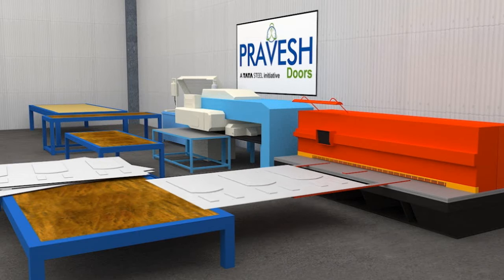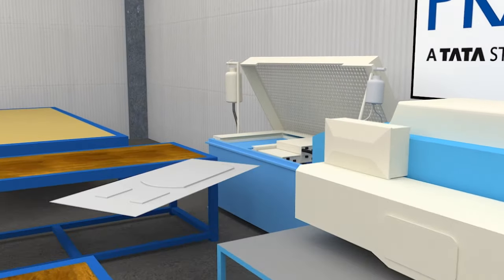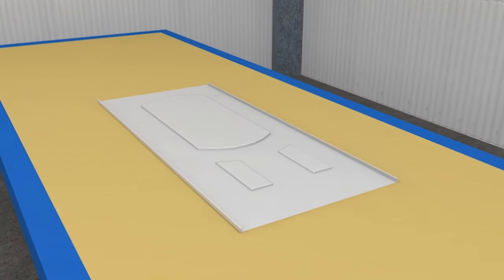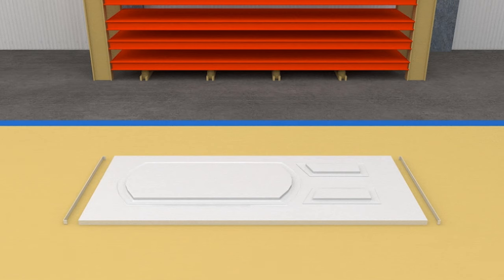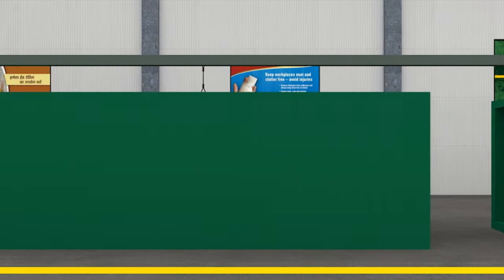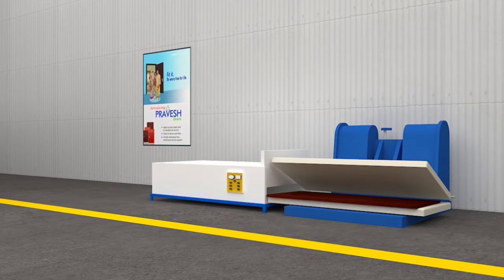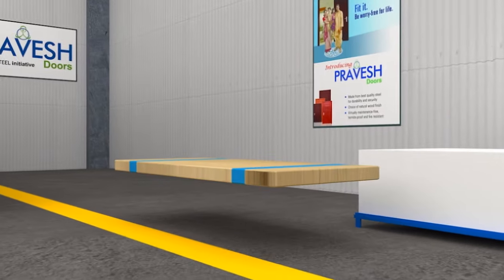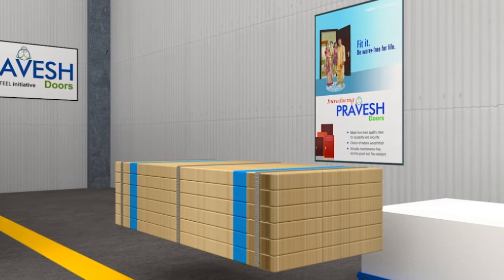Tata Pravesh - Manufacturing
Tata Pravesh Manufactured in a state-of-the-art infrastructure with Best Quality Steel from the house of Tata Steel.